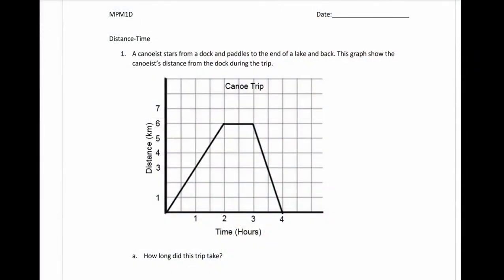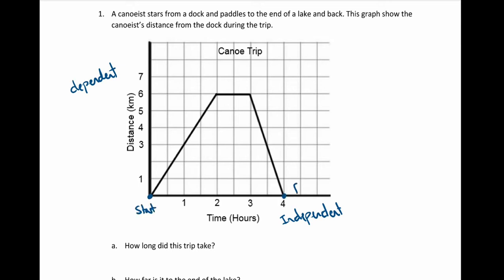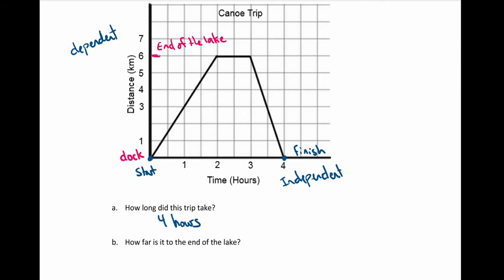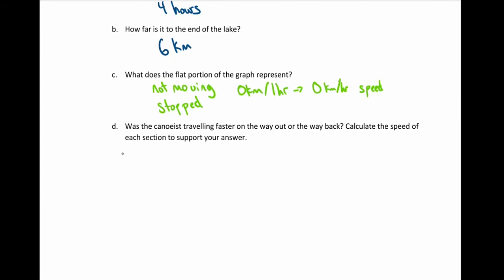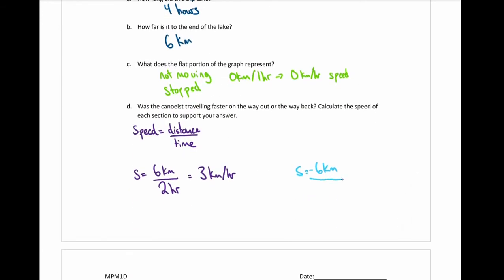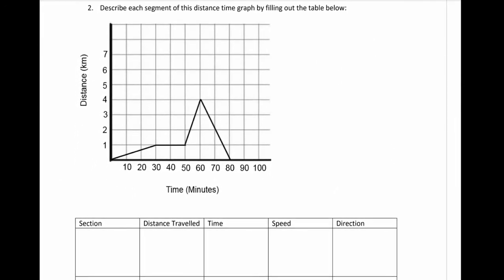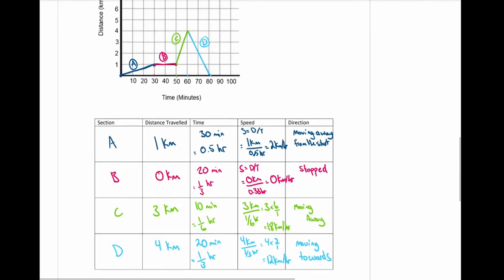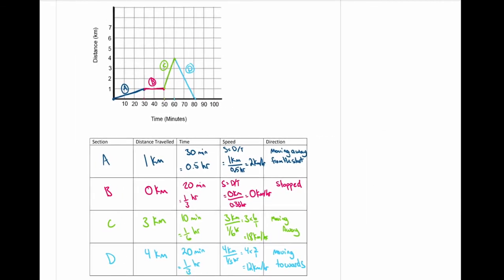Distance Time Graphs